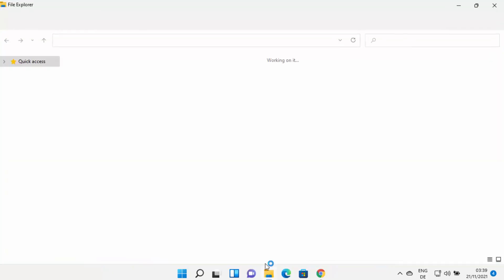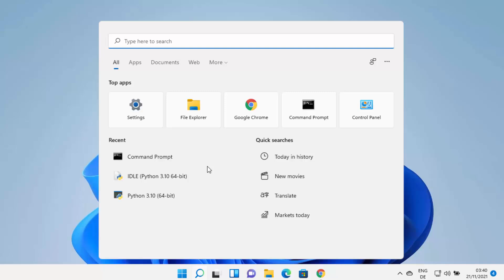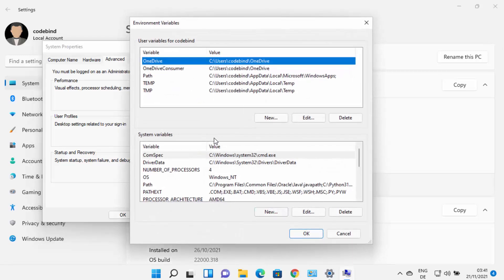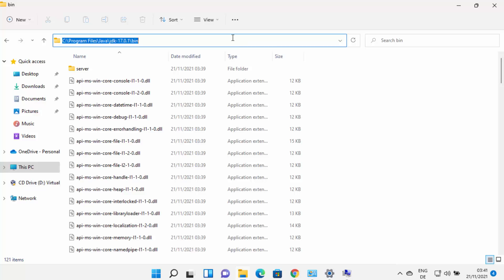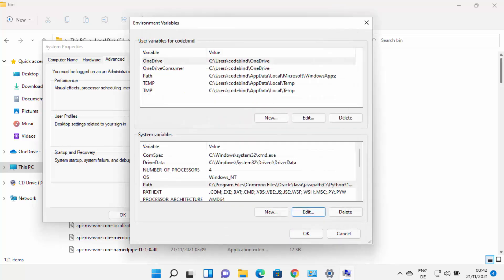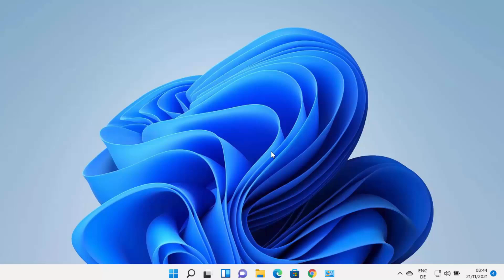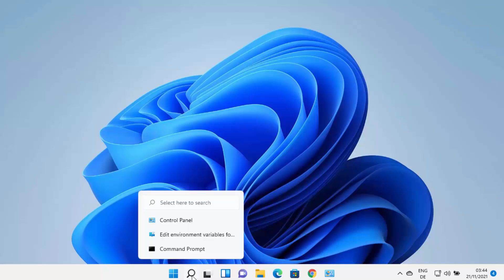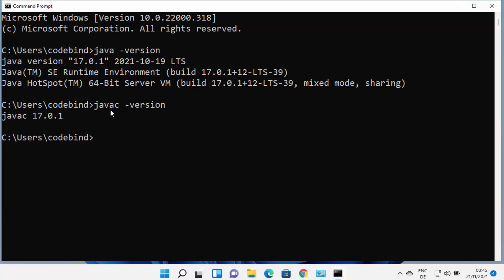How to Setup Environment Variables for Java in Windows 11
**Setting Up Environment Variables for Java in Windows 11: Step-by-Step Guide**

Description: Ready to start Java programming on your Windows 11 system? Our comprehensive guide will walk you through the process of setting up environment variables for Java, ensuring your system is ready to compile and run Java applications from the command line. Whether you're a beginner or an experienced developer, this tutorial will help streamline your Java development workflow.

🔹 Learn how to set up environment variables for Java in Windows 11 for smooth development.
🔹 Understand the significance of environment variables and their role in compiling and running Java programs.
🔹 Follow our step-by-step instructions to configure the PATH and JAVA_HOME variables.
🔹 Enhance your Java development experience by compiling and executing Java code with ease.
🔹 Join us as we demonstrate the process, ensuring users of all levels can set up their Java environment efficiently.

**Configuring Environment Variables for Java:**

1. **Access System Properties:** Right-click the Windows icon and select "System."

2. **Open Advanced System Settings:** In the System window, click on "Advanced system settings."

3. **Access Environment Variables:** Under the "Advanced" tab, click on the "Environment Variables" button.

4. **Edit User Variables:** In the "Environment Variables" window, under "User variables," find and select the "Path" variable.

5. **Edit Path Variable:** Click on the "Edit" button to modify the Path variable.

6. **Add Java Bin Directory:** Click "New" and add the path to your Java bin directory (e.g., `C:\Program Files\Java\jdk-15.0.2\bin`).

7. **Add JAVA_HOME Variable:** Click on "New" under "System variables" and add a new variable named `JAVA_HOME` with the value of your Java installation directory (e.g., `C:\Program Files\Java\jdk-15.0.2`).

8. **Confirm Changes:** Click "OK" to save the changes to the environment variables.

**Benefits of Setting Up Java Environment Variables:**

- **Effortless Compilation:** Compile and run Java programs from any directory in the command prompt.
- **Streamlined Workflow:** Easily execute Java applications without navigating to the installation directory.
- **Simplified Development:** Seamlessly integrate Java into your development environment.

By following our comprehensive guide, you'll be able to configure the environment variables necessary for smooth Java development and execution. This setup is essential for efficient Java programming and allows you to harness the full power of the Java Development Kit (JDK).

Elevate your Java development experience with our step-by-step guide to setting up environment variables for Java in Windows 11!